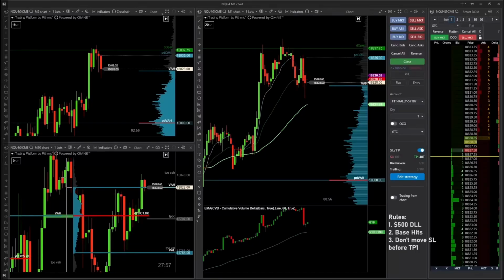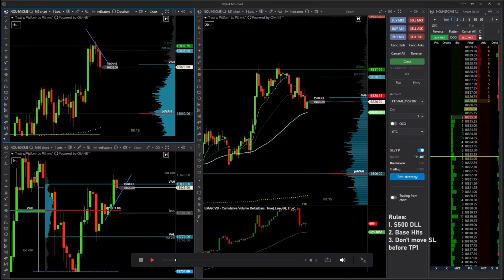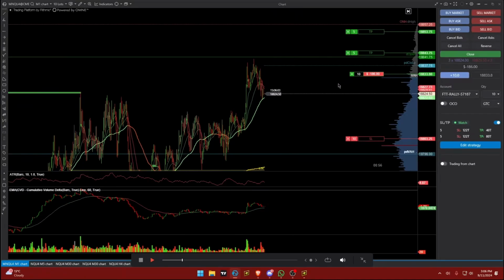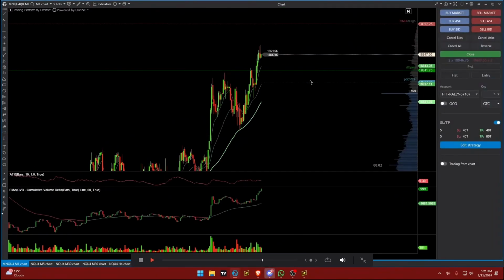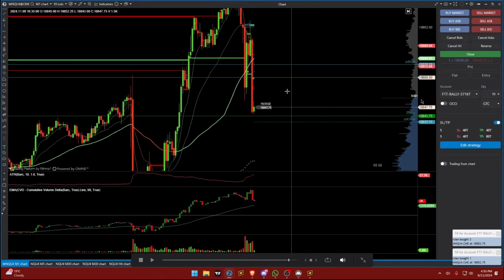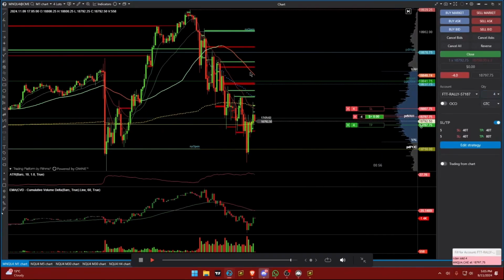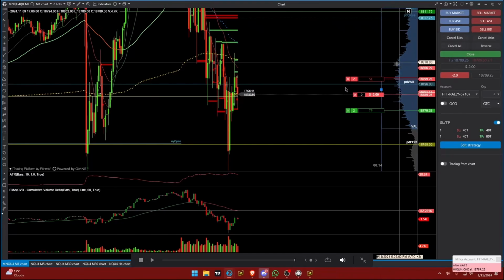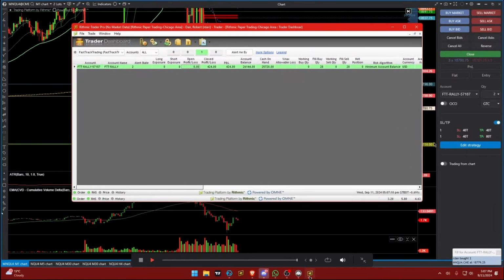11 Sept 2024 Pt 2